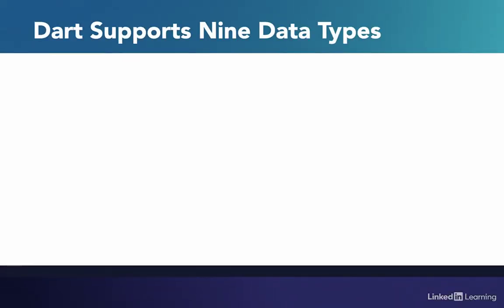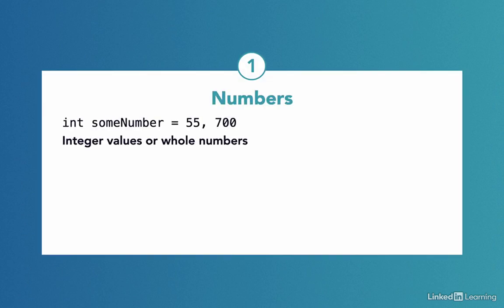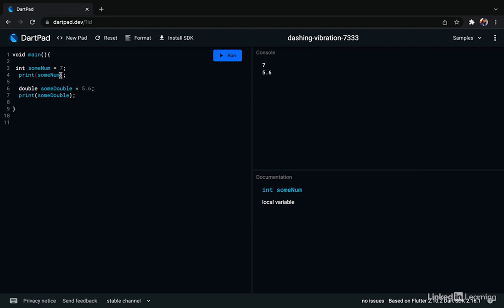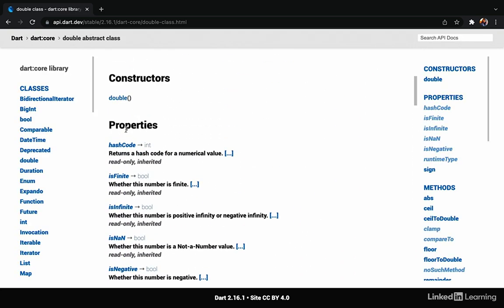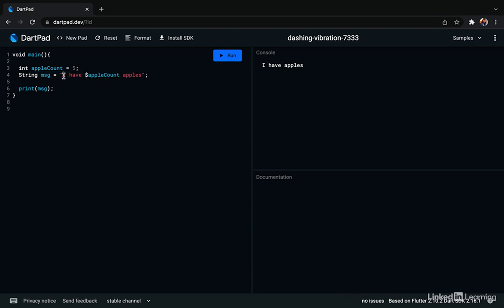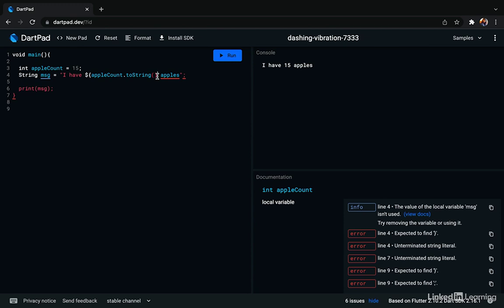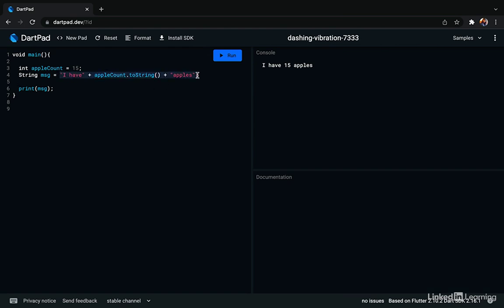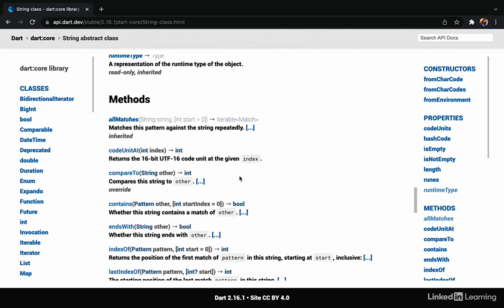Overview of data types Numbers and strings part 1.2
Flutter Essential Training Build for Multiple Platforms
part 1.2